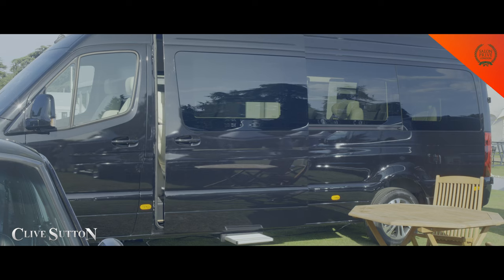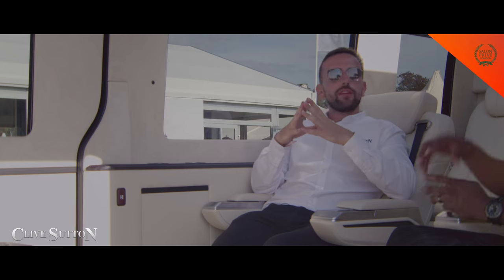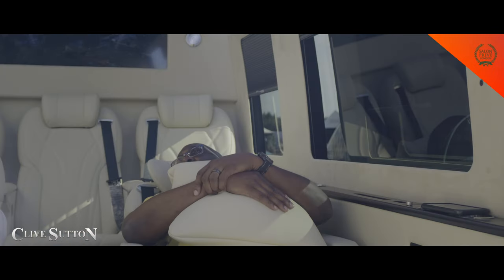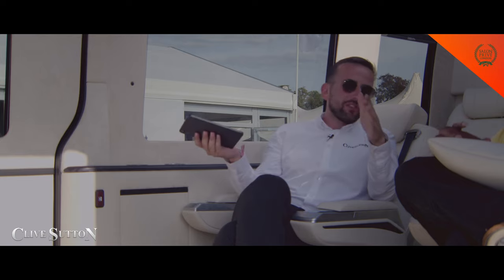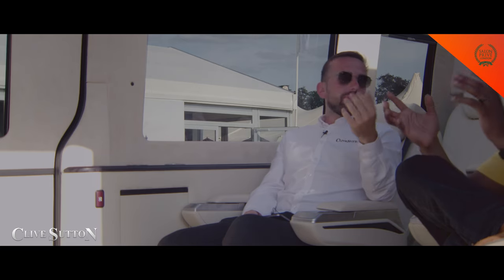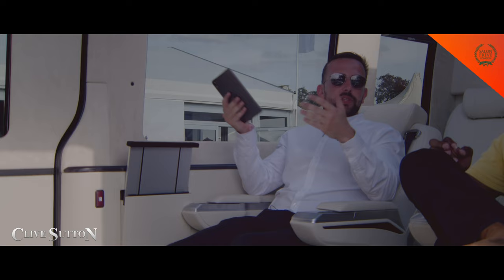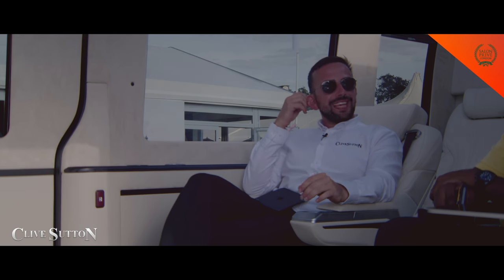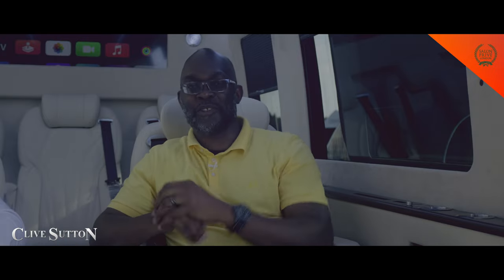Salon Prive with Clive Sutton Bleinham Palace 2024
Speaking with Luke Sutton on their 9th appearance at Salon Prive (Bleinham Palace 2024).
The Mercedes Benz Sprinter Luxury..